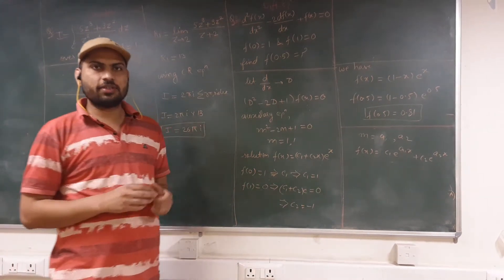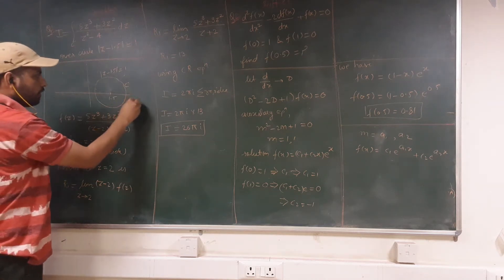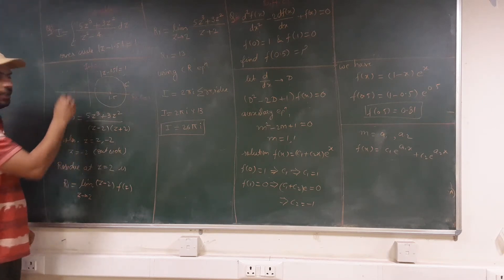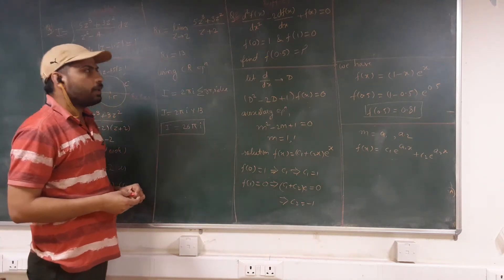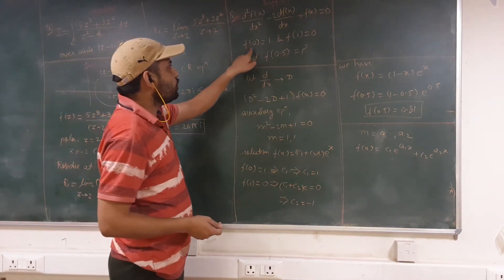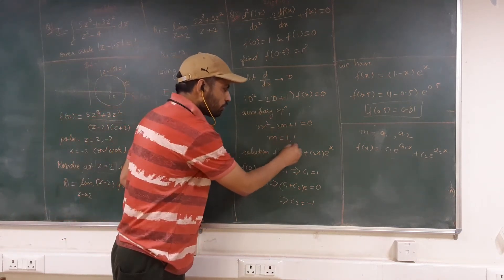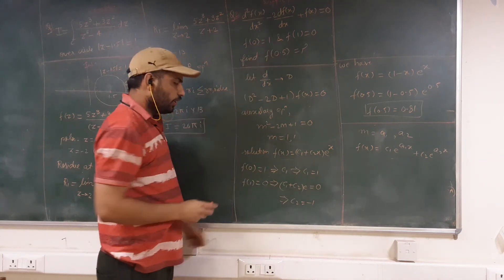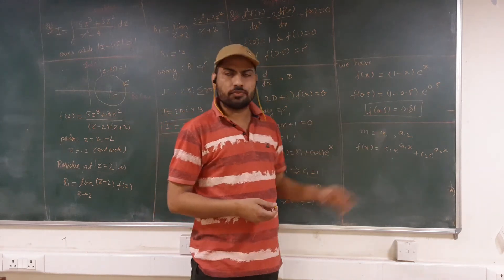Important Mathematical Physics Previous Year Questions